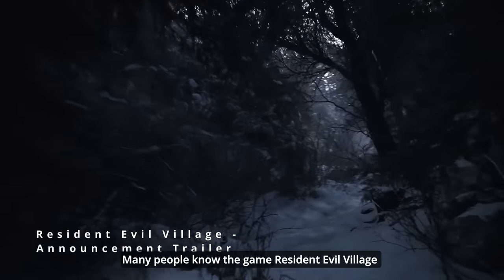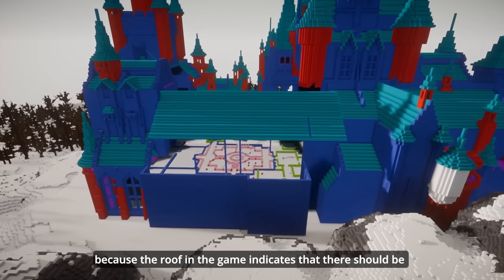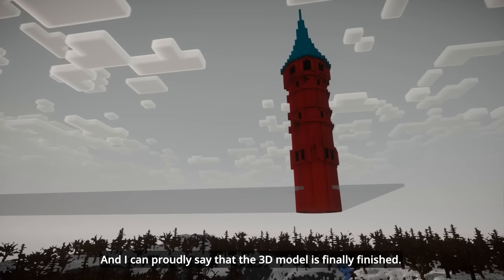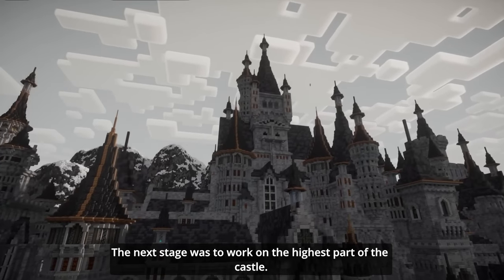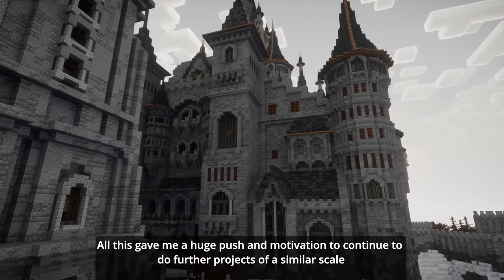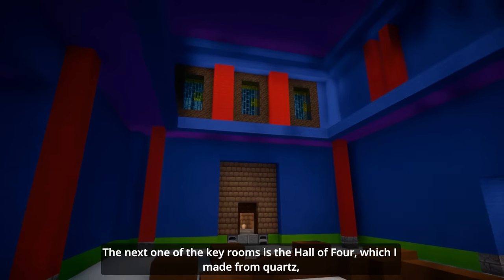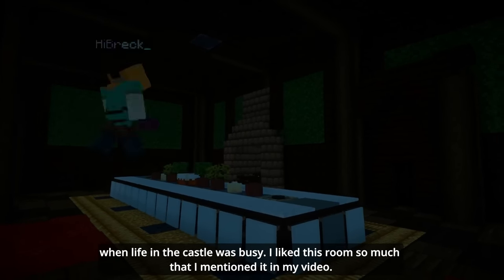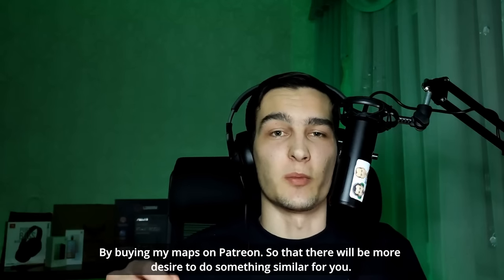I built Lady Dimitrescu Castle from Resident Evil Village in Minecraft \ HiBreck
This is a full game reconstruction of Dimitrescu Castle from Resident Evil Village 8.

2️⃣Or get free access to the maps 60 days after the video is released on my channel, you can download it on PMC

It is only because of your support that I am able to make videos and grand epic builds for you. Thank you 🙏

🌍 Discord Building Community (forum): soon

Textures: [Vanilla]
Shaders: [NostalgiaVX (RTX), Complementary R]

Answers to frequently asked questions:

1. Where to download the map?
On Planet Minecraft, the link is in the description under the video.

2. How old are you?

3. Give your item
I won't give it, go to the discord chats, we can talk there.

4. What kind of PC do you have?
Ryzen 5 5600x up to 4.6GHz+-
•Ssd m2 512 GB
• Screen 1920x1080 144hz

5. In which program do you mount and preview?
Editing in Adobe Premiere Pro 2019/Davinci resolve/ Gimp preview

6. What kind of microphone do you have?
Lorgar Voicer 931 (Adobe Audition sound processing)

7. What mods/plugins/programs do you build with?
World Edit, FAWE, Voxelsniper, goPaint, builder utility. World Painter terraforming program.

8. How many years have you been building?
If you take my heyday, then from 2016.